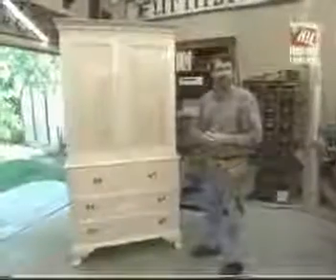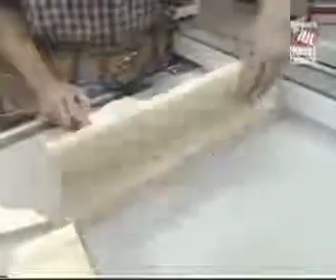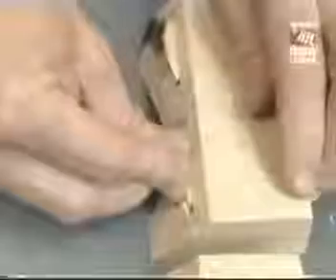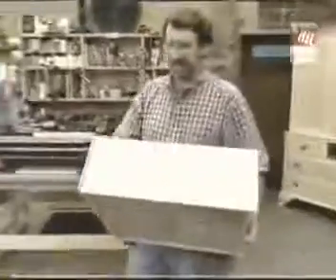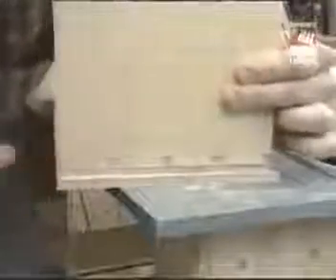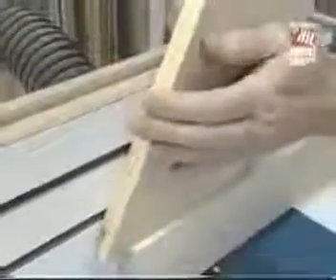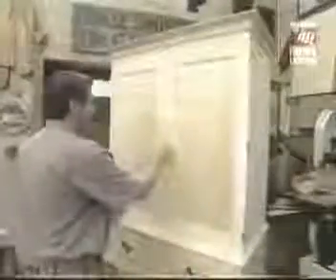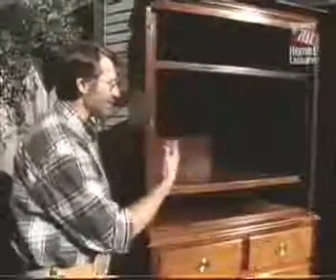New Yankee Workshop - S15E08 - Media Press, Part II